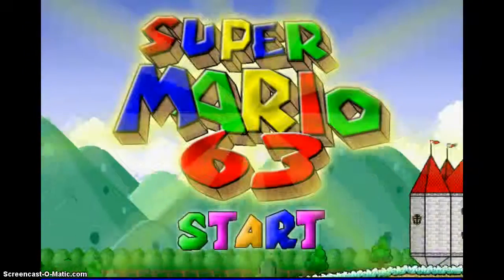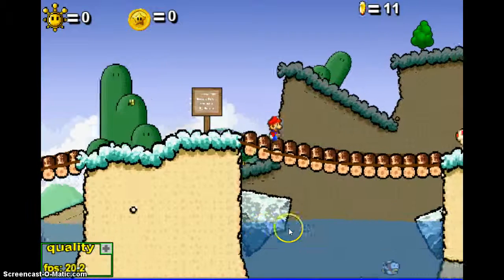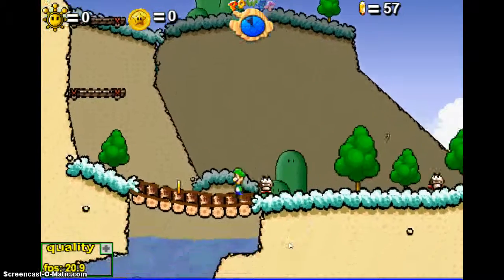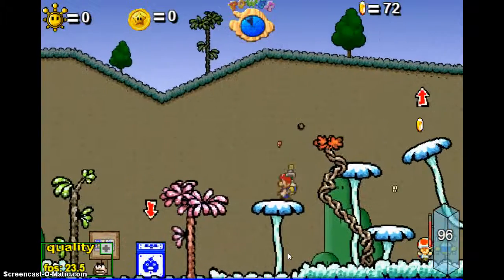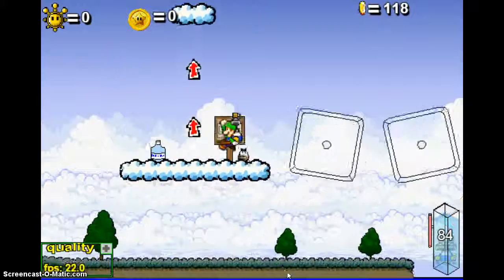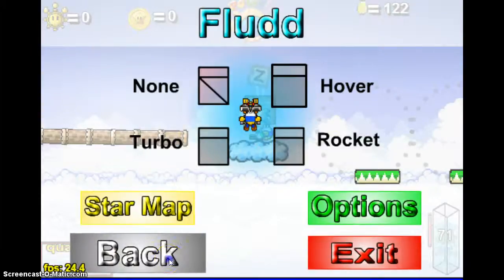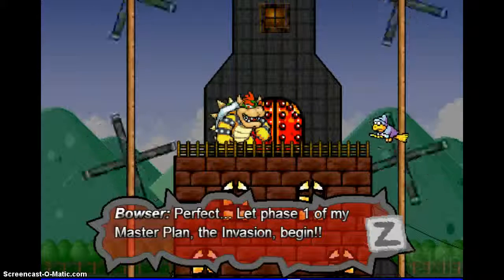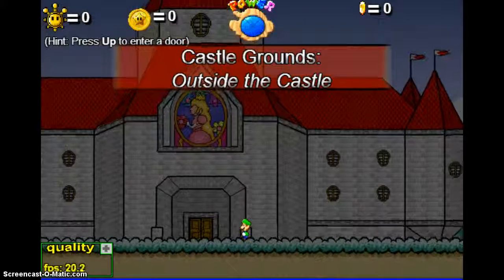GameWeek! Super Mario 63!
Hey my Pokemons! Today in game week, we shall be playing Super Mario 63!